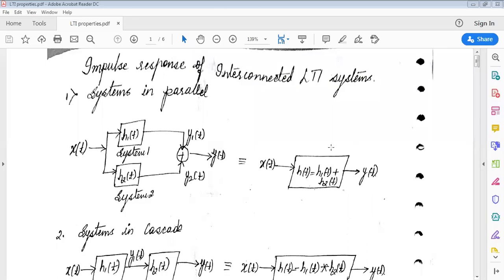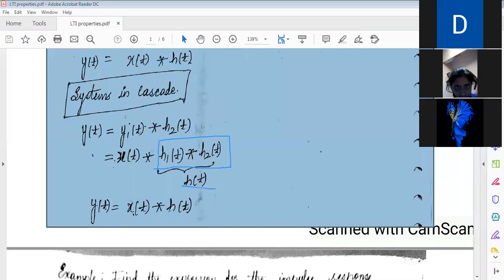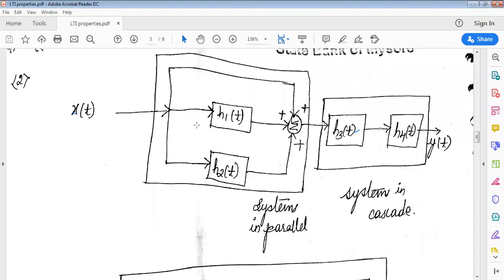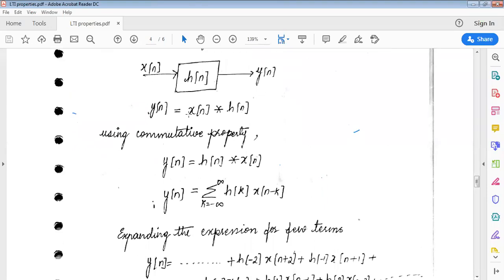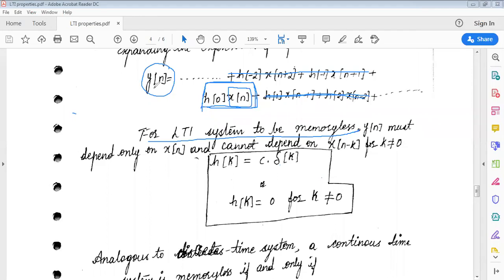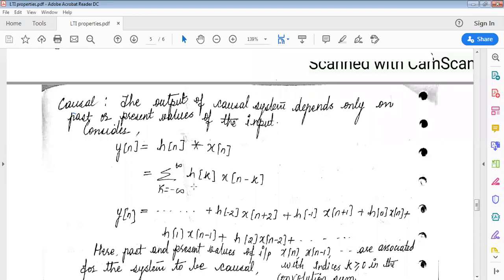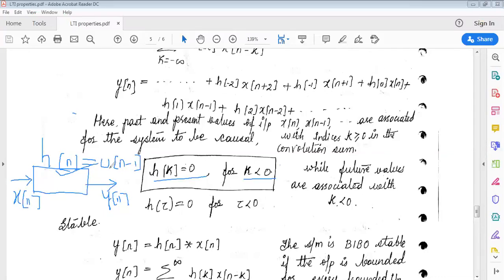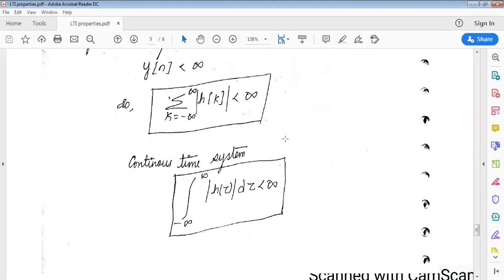SS Module3 Impulseresponseproperties